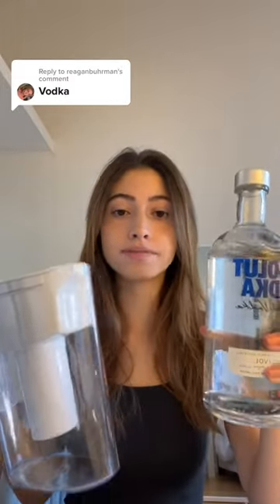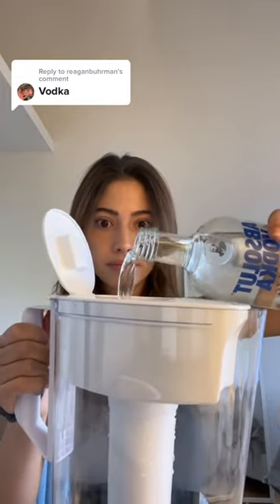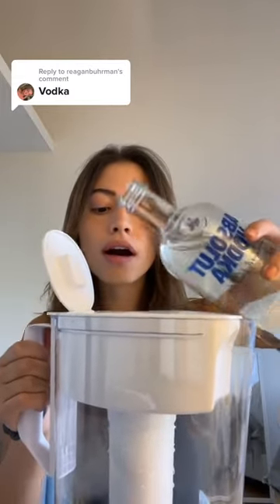Brita with Vodka Test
Have you tested your brita with vodka?